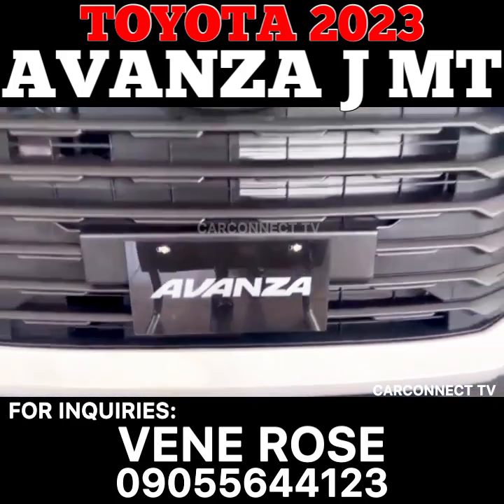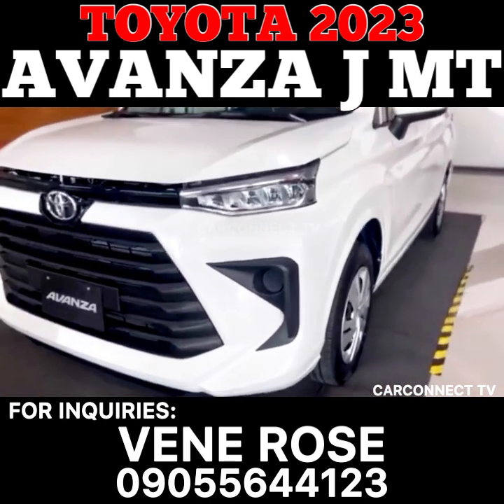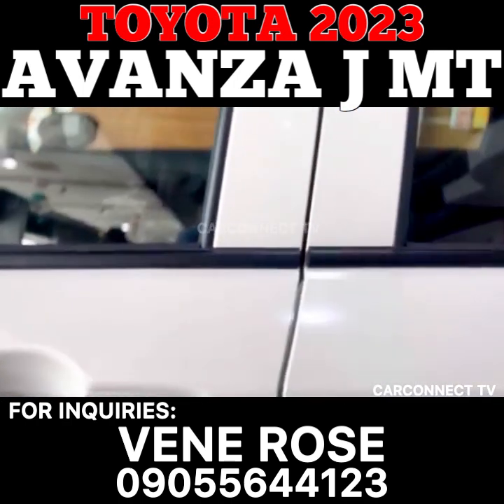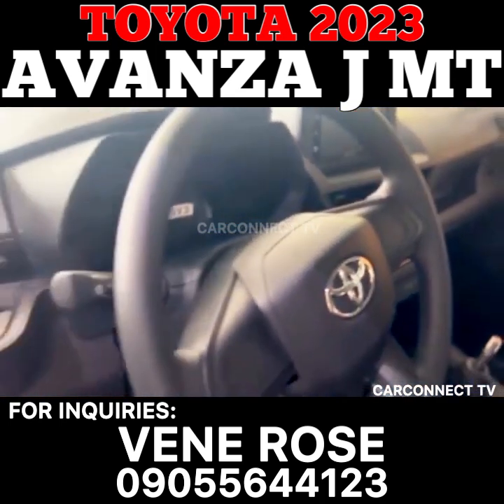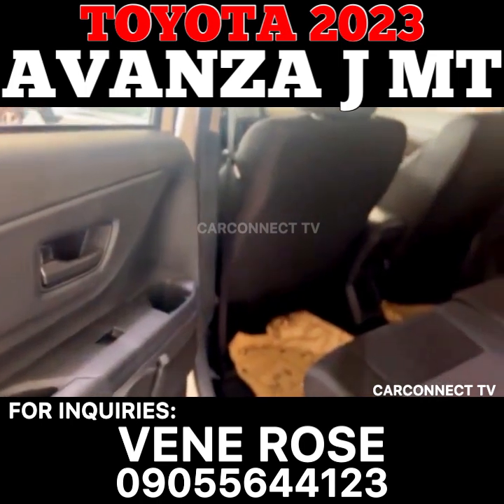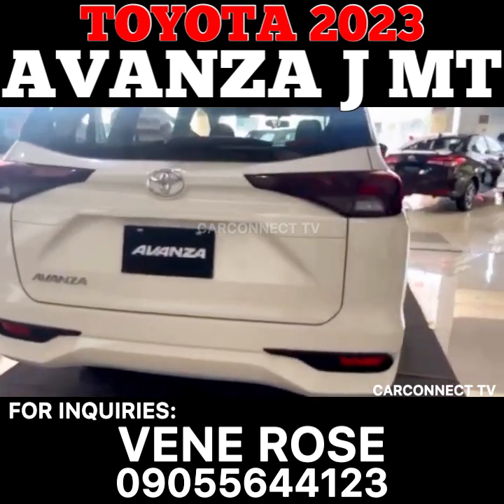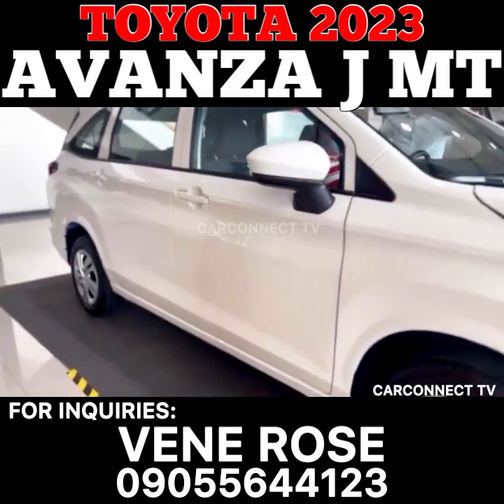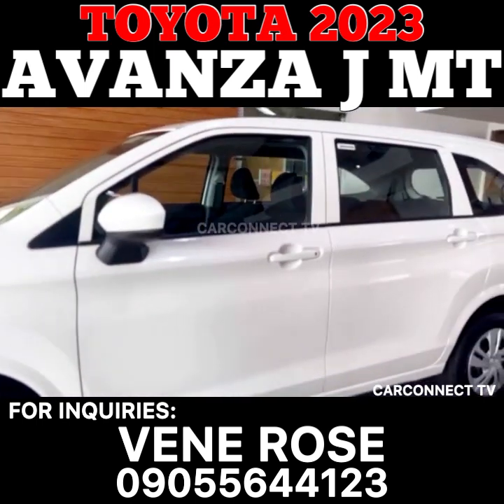Toyota Avanza J MT 2023 II Actual unit Video IIPrice and Specs updated as of April 2023TOYOTA 2023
Toyota Avanza J MT 2023 II Actual unit Video II
Price and Specs updated as of April 2023
TOYOTA 2023